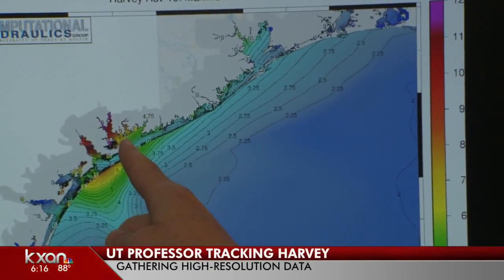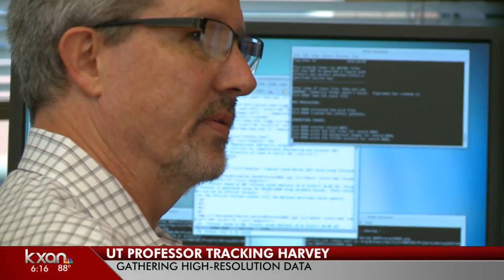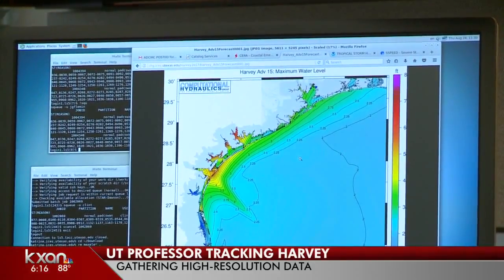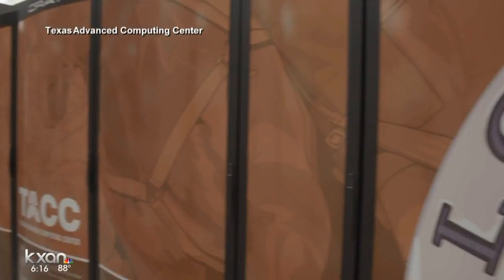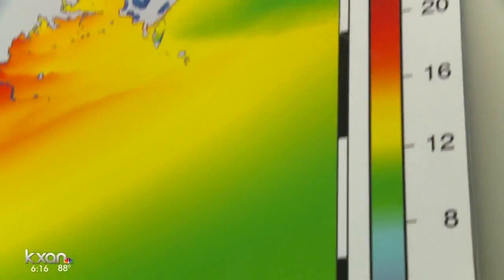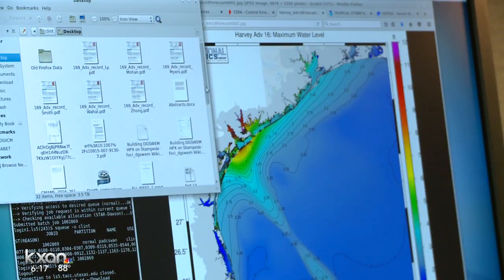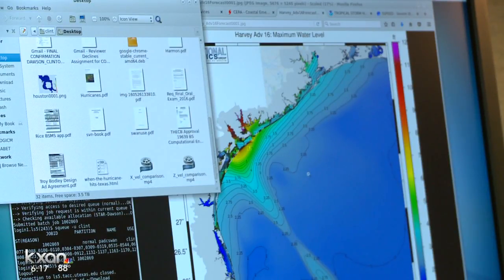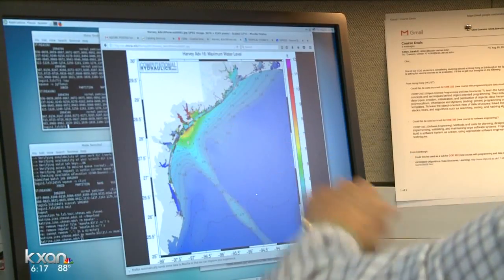UT Austin supercomputer, professor aid state agencies track Harvey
Powered by UT's  Lonestar 5 supercomputer, Clint Dawson can pull information about the storm in even greater detail than the National Hurricane center .